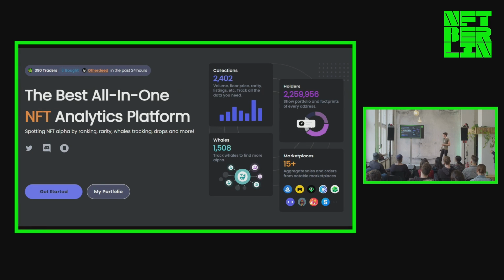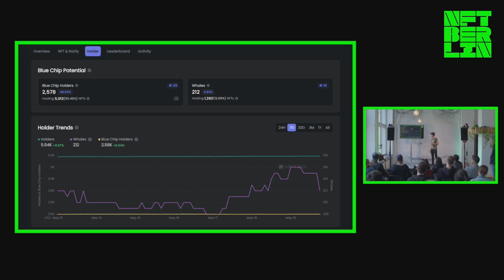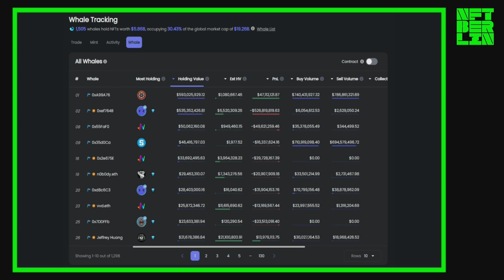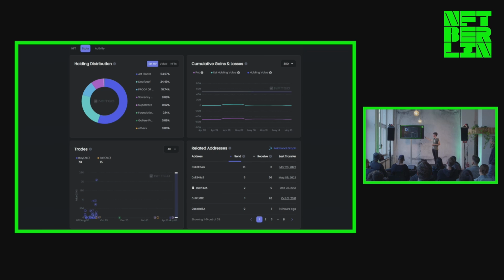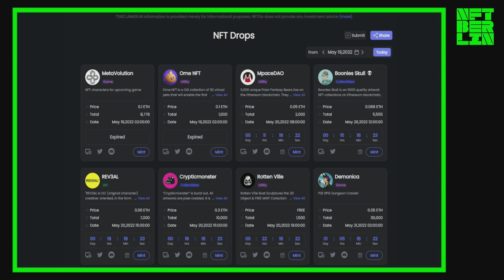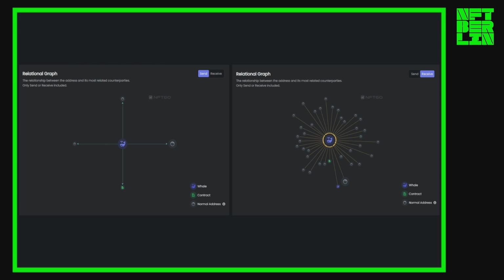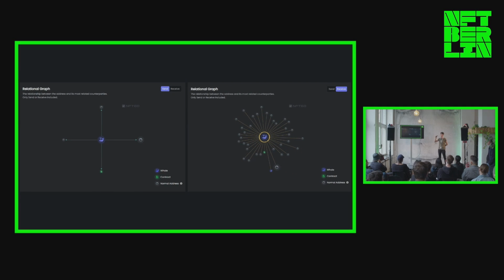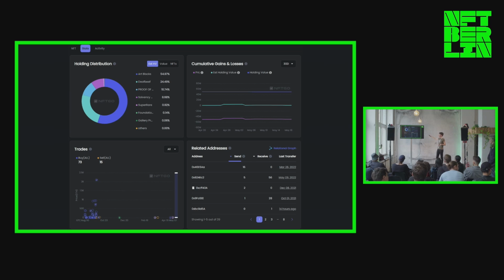Why are analytics important in NFTs | Marina Grujic | NFTBERLIN 2022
NFTBERLIN 2022
DAY 2  - GM  - Why are analytics important in NFTs:
Marina Grujic - Growth Manager, NFTgo